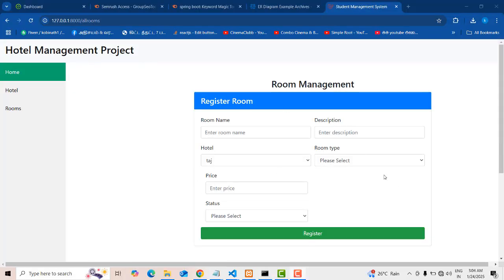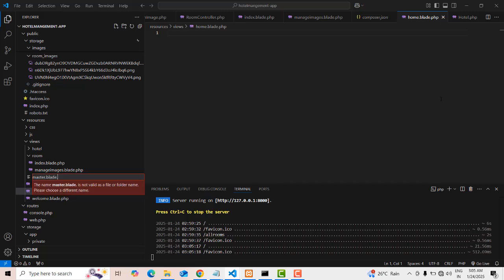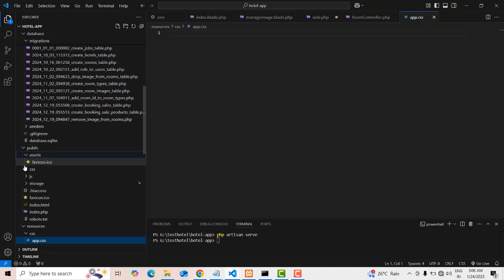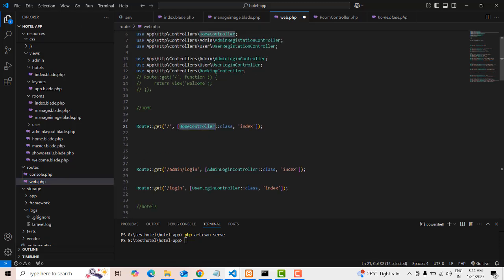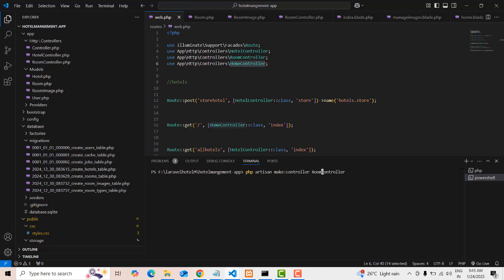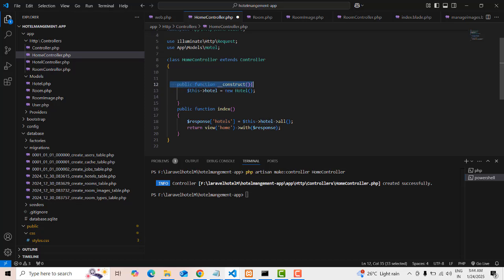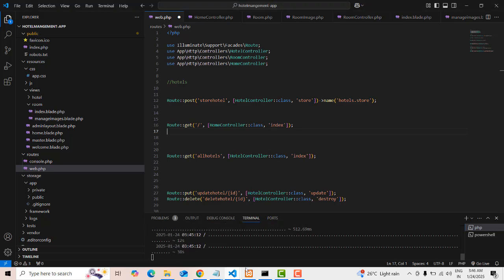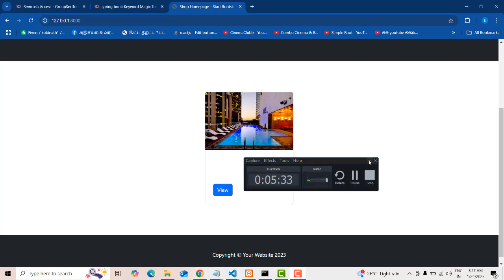How to Build a Hotel Management System in Laravel Part 12 | Step-by-Step Tutorial